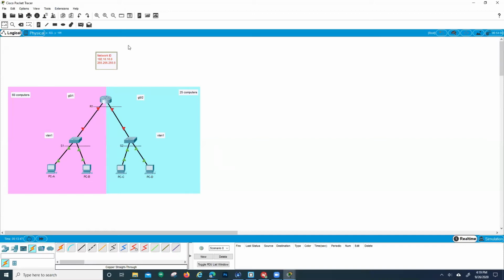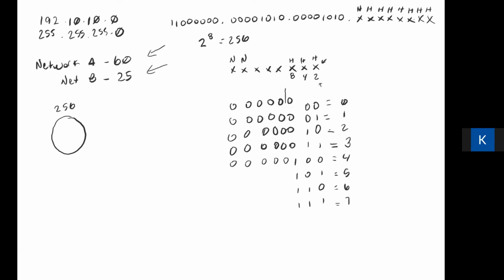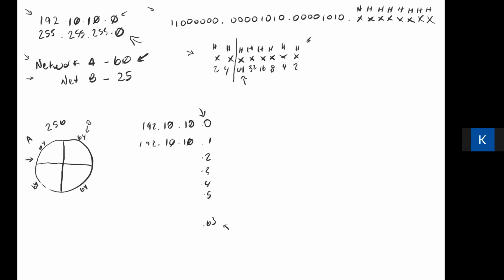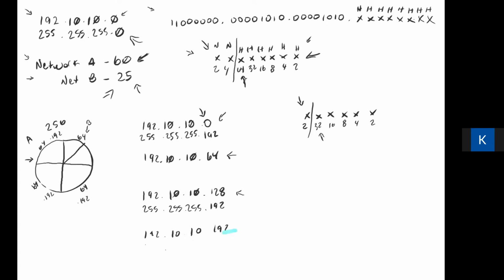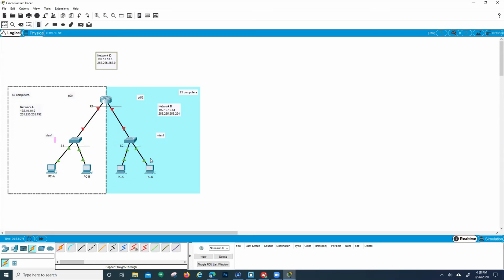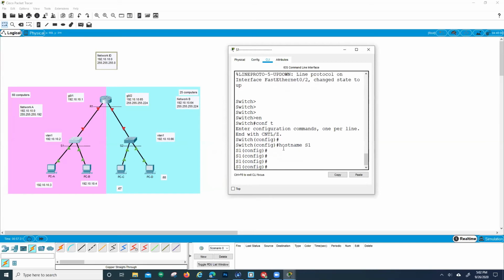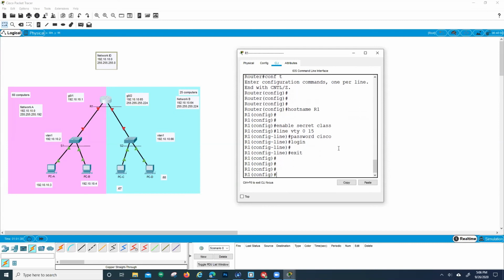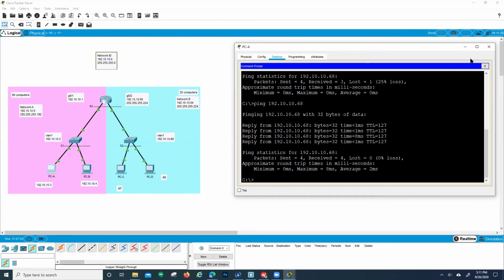Activity - Subnetting - VLSM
In this video, I show how to subnet a network to meet different host requirements for two different networks. Then I used packet tracer to configure the devices in the network.